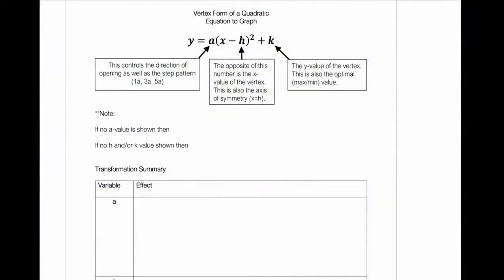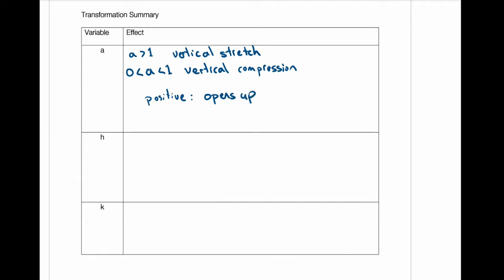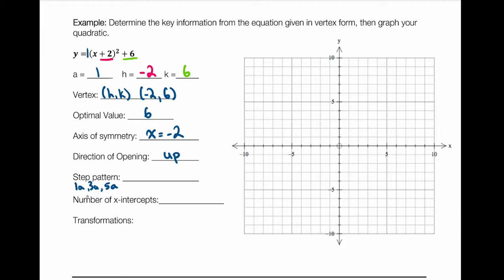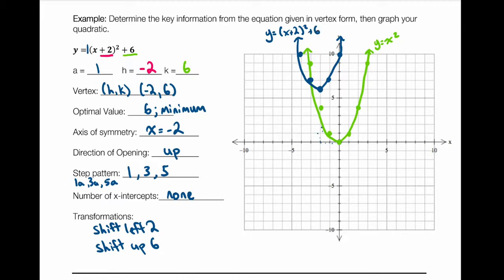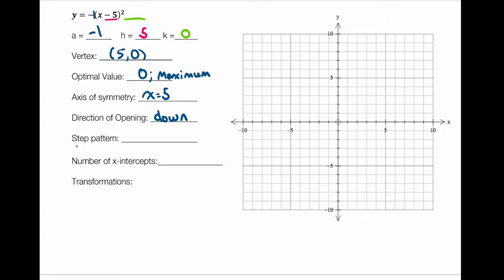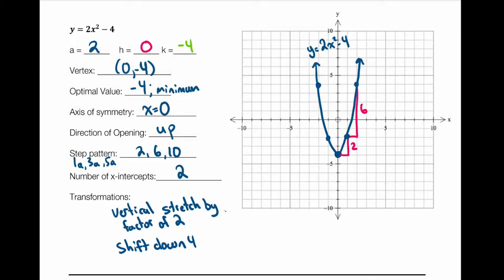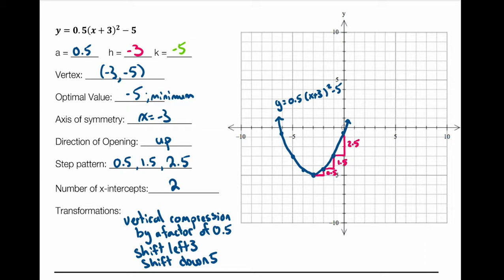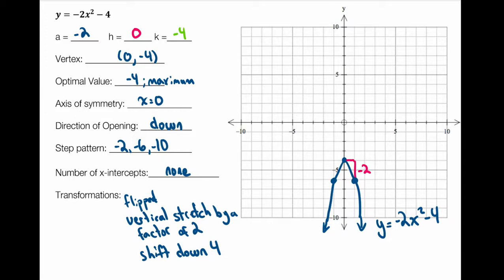4.3 Vertex Form of a Quadratic (Equation to Graph)